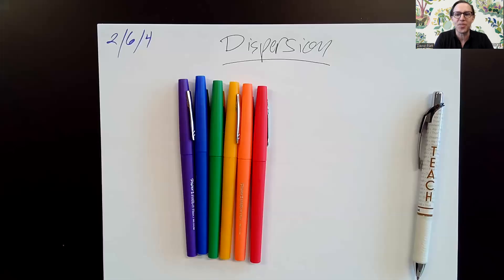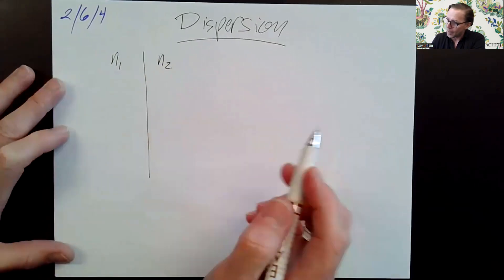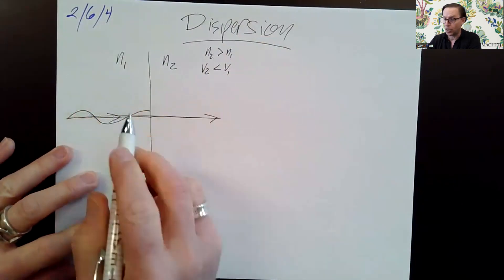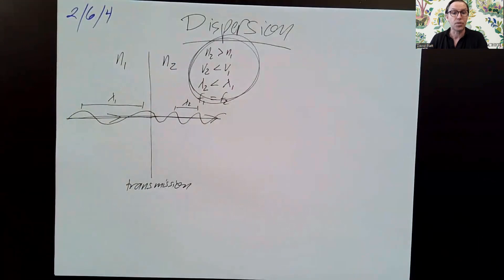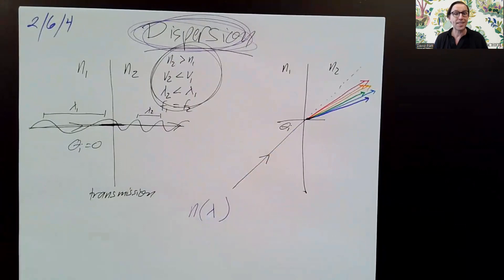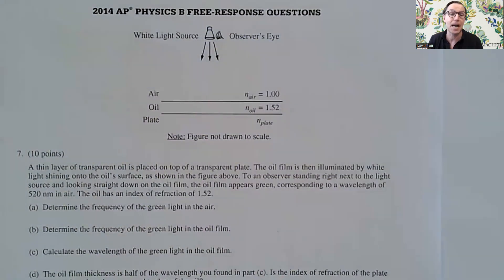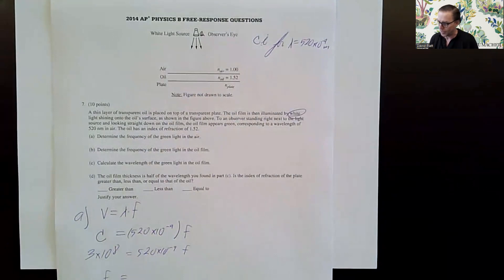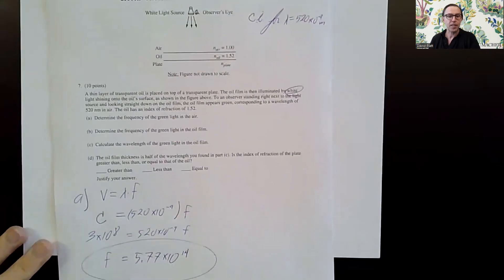AP Physics 2 Unit 6 Lesson 4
Disperson and prisms
Example problem